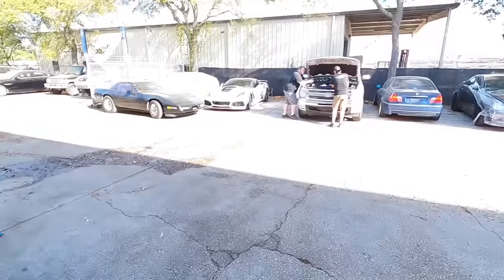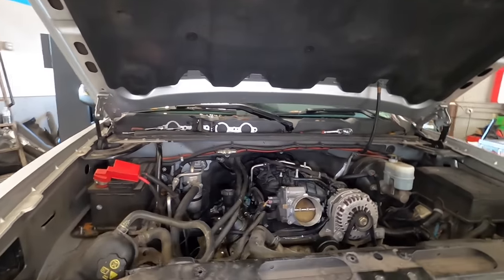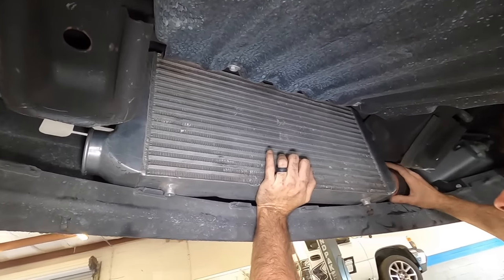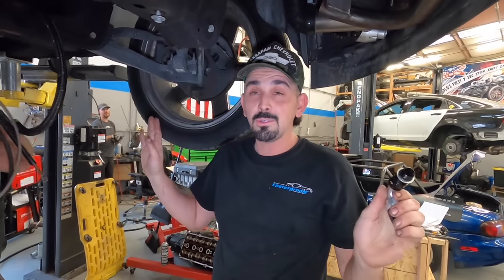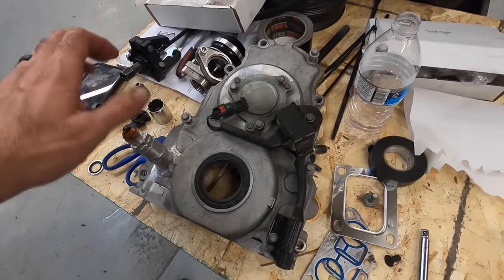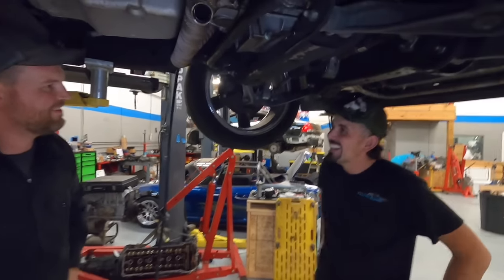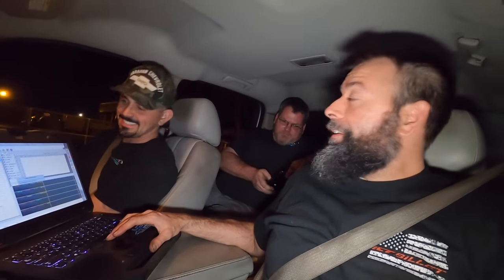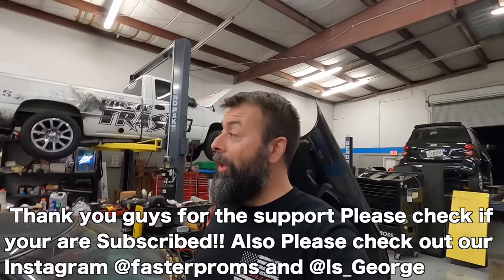Installing George's TURBO Kit In ONE DAY! Blue Collar Boost Ep. 2